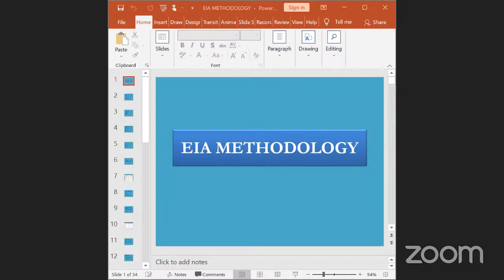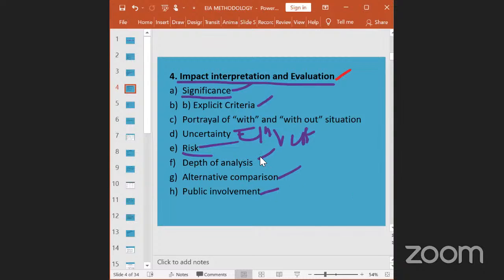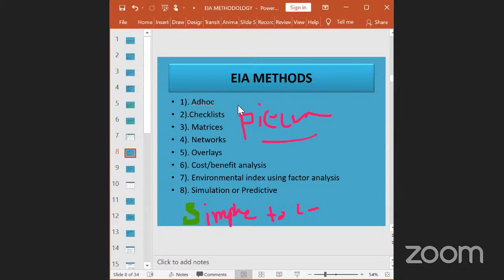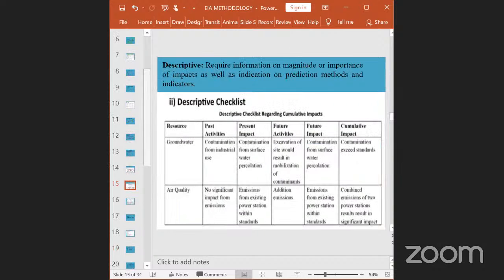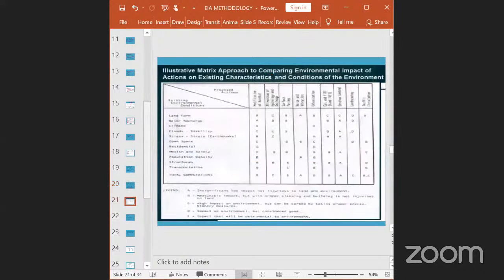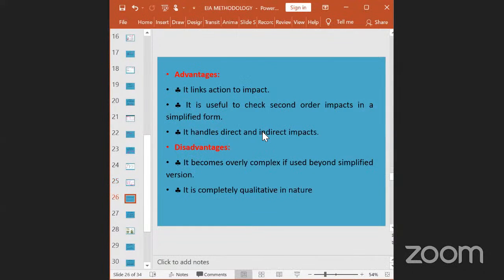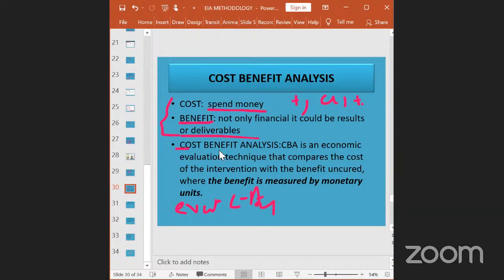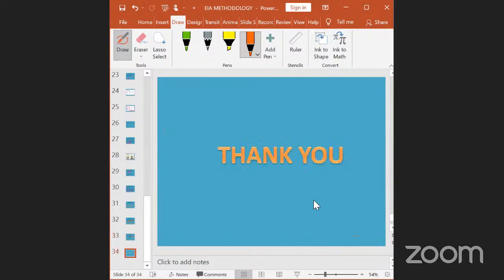MSc II Year-MSc II Year-Environmental Science-(English Medium) Course-6 - EIA and Wast Management